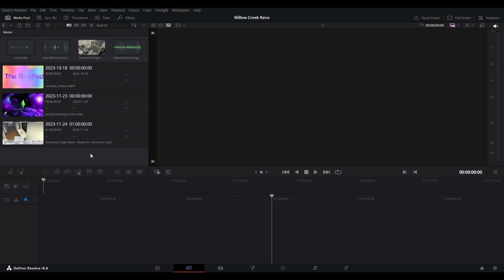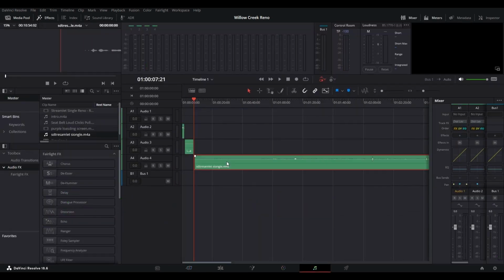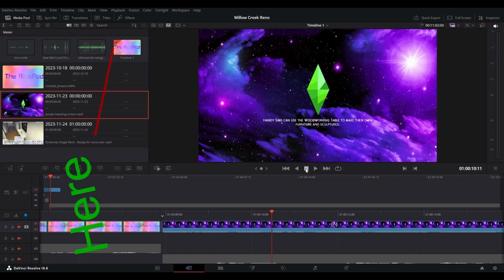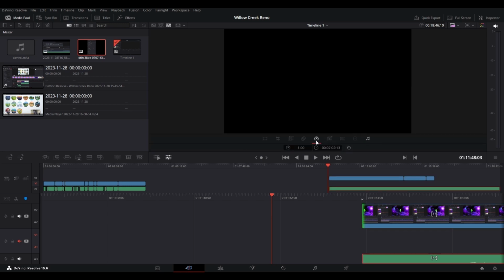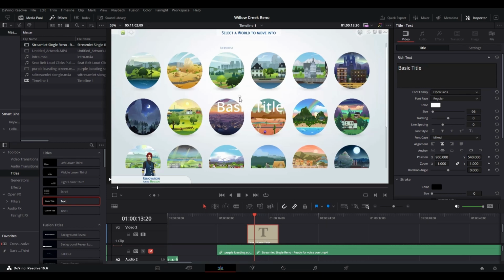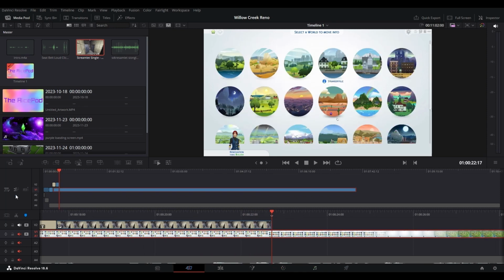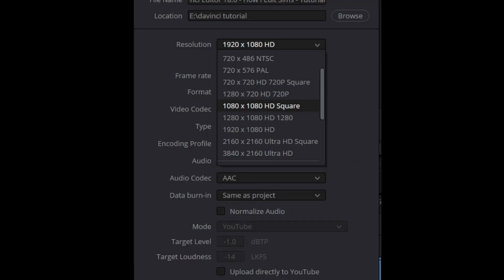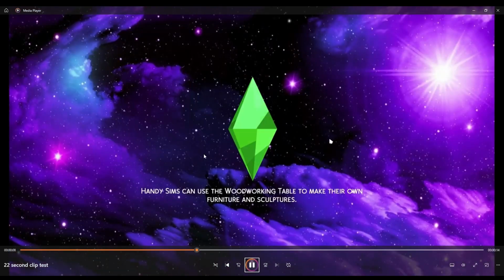DaVinci Resolve 18.6 - For Beginners -Tutorial - How I Edit Sims Videos -tutorial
Very basic and simple video editing tutorial using DaVinci Resolve 18.6 just showing you how i edit my videos without all the super technical stuff!

Love,
The AlicePod